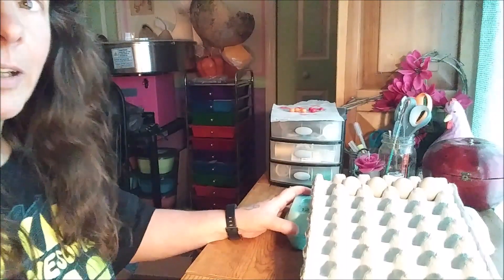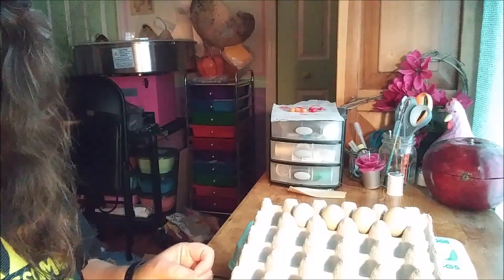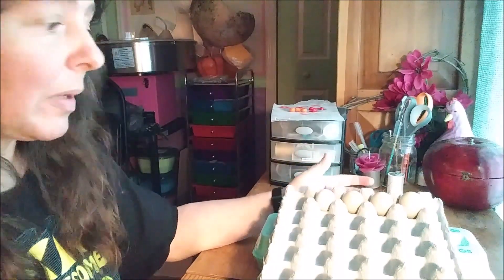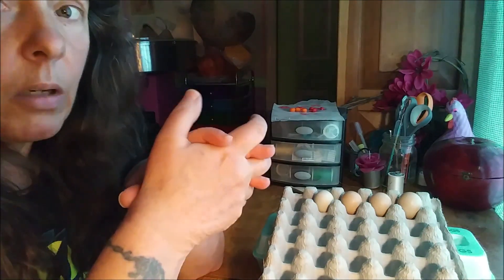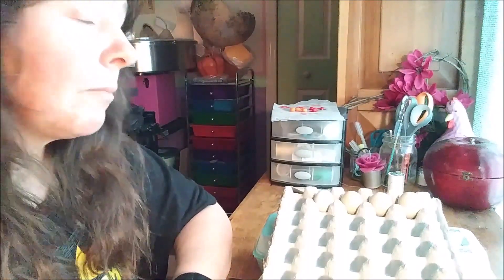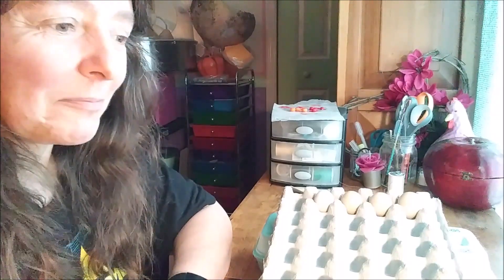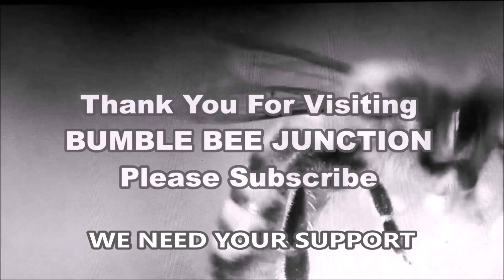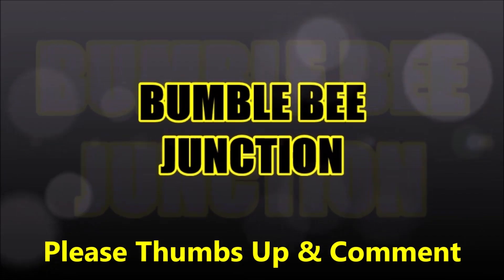Chukar Partridge Game Birds | Collecting Hatching Eggs